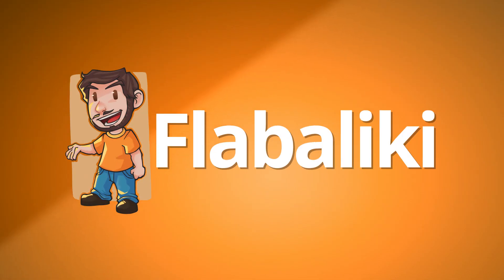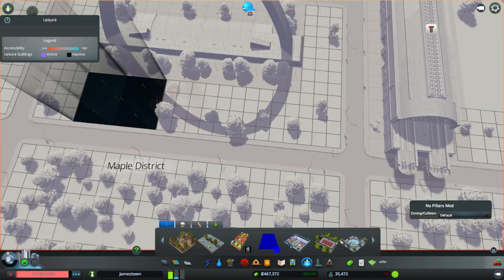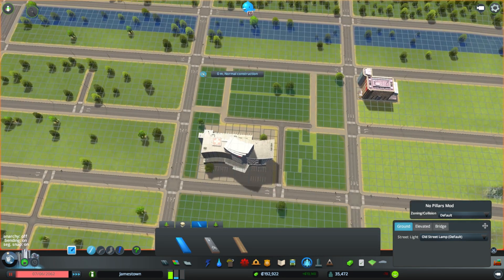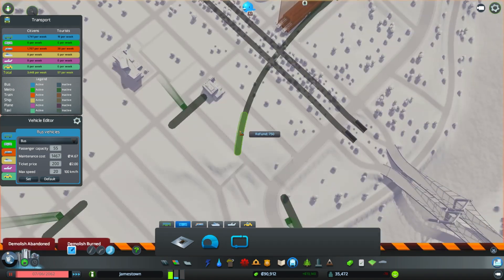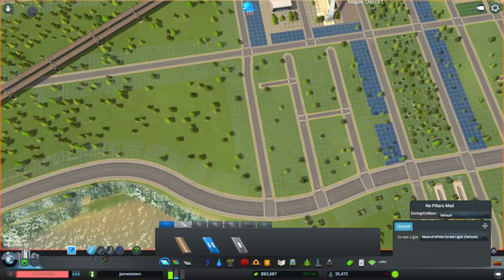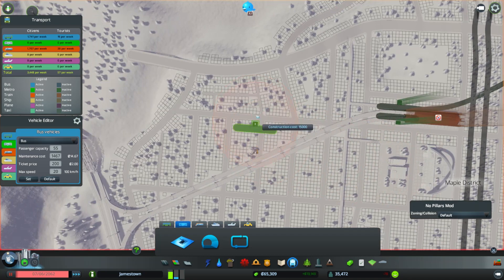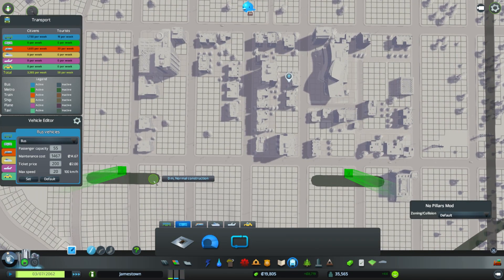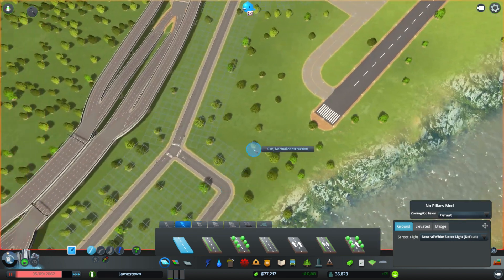Let's Play Cities: Skylines - Part 13 (Season 3)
It's time to start populating the new downtown area!